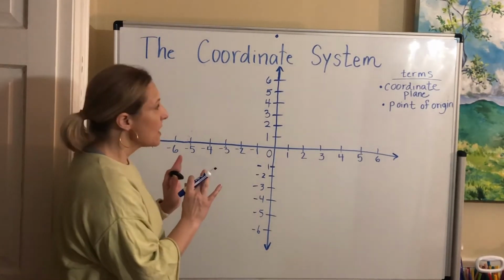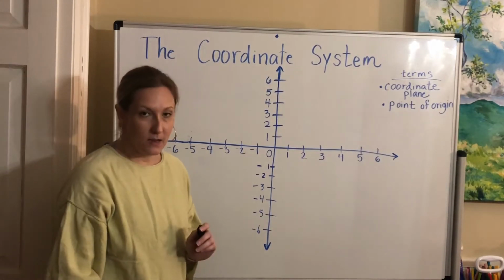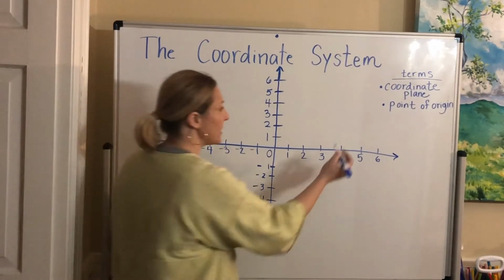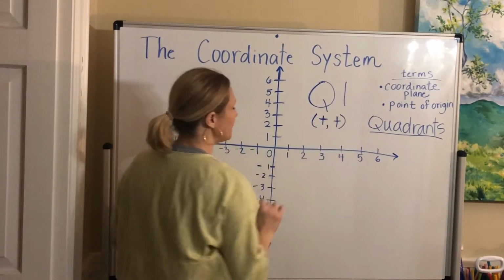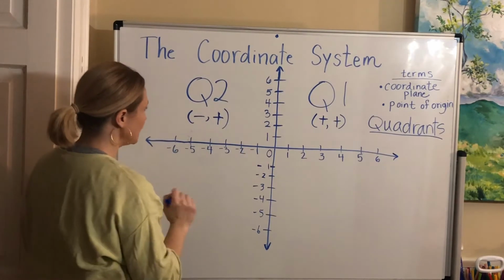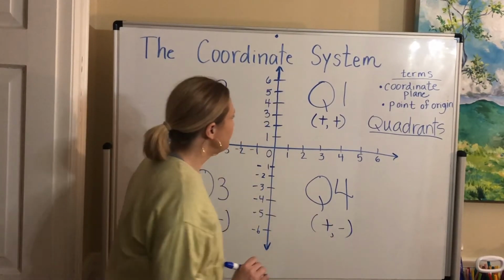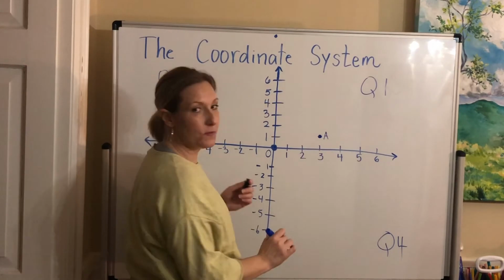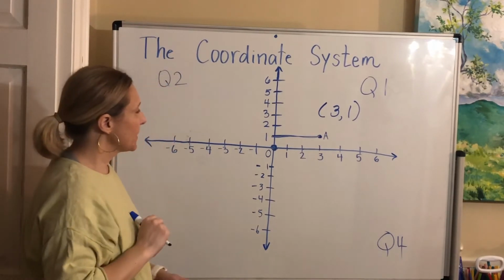Saxon Course 1-Math Project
Investigation 7